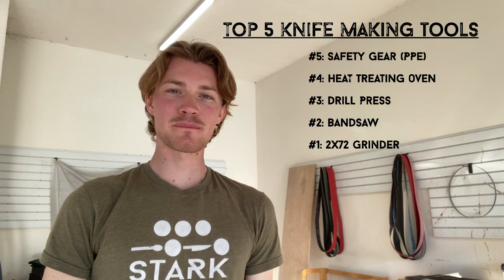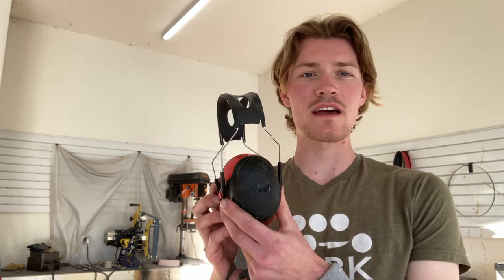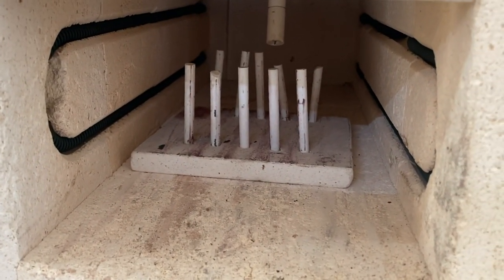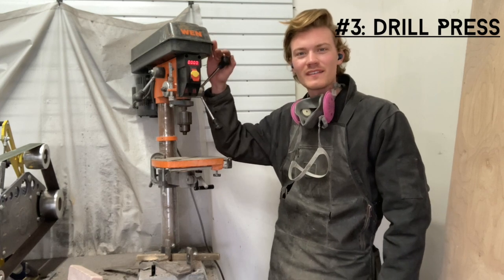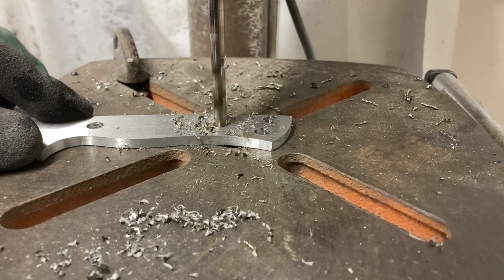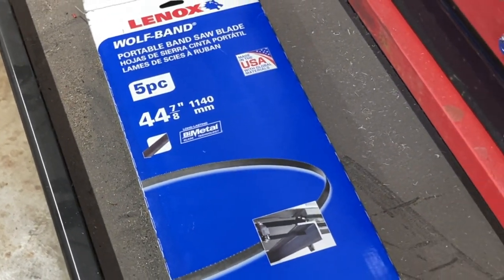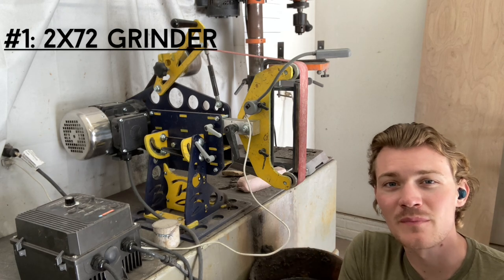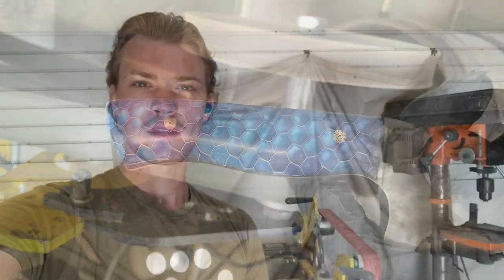Top 5 Tools for Knife Making | Knife Shop Tips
Deciding on what tools you need in a knife shop is one of the toughest decisions that you have to make when you first start building up your knife shop. In this video, I discuss my personal top 5 most important tools that I have in my shop. What do you think the most important tool for knife making is?

for lots of cool knife shots and updates on new products.

to learn more about us and order knives/merch.

to be notified about new knife drops and special promotions/sales.

If you have any questions about the processes shown in this video or any other general knife making questions, please leave a comment below and we'll do our best to answer!

We are a team of two brothers that creates handcrafted knives. From the initial designing and grinding of the steel blanks to the final sanding of the handle, each step of the process is done by hand, which makes every knife that comes out of our shop 100% unique. In all of our blades, we strive to combine the clean lines of modern design with excellent performance, so that your knife will do its job properly and look great in the process.